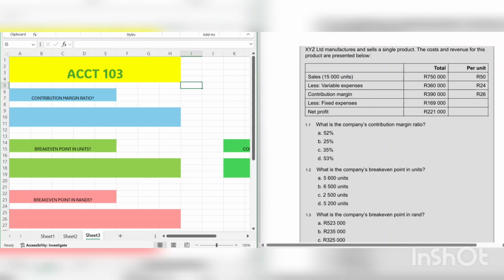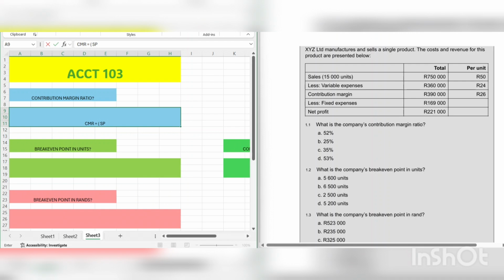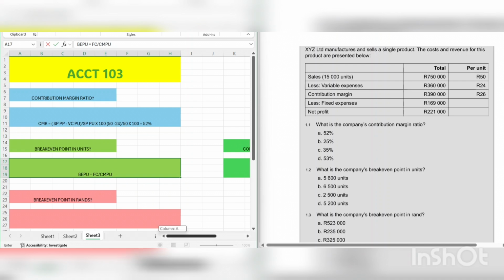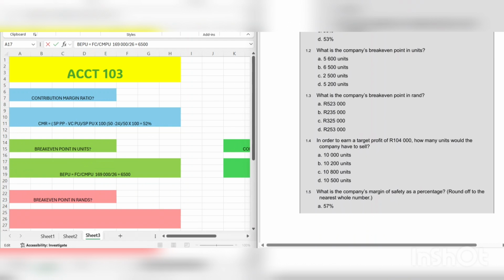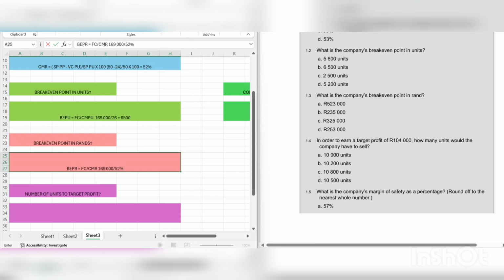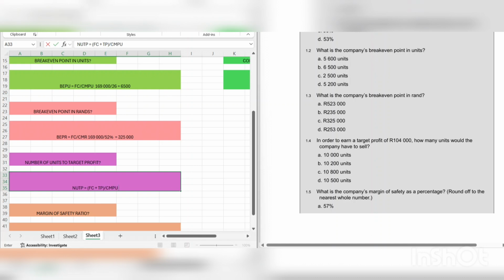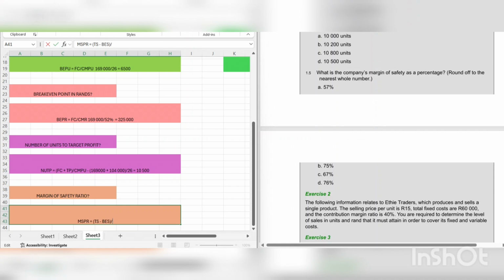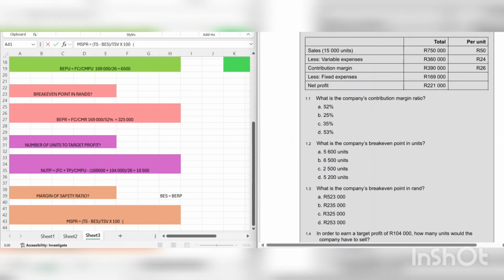ACCT 103 (TEST 2 Practice) PART 1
Calculate the Contribution Margin Ratio
Calculate the Contribution Margin Per Unit
Calculate the Margin of Safety Ratio
Calculate the Break Even Point in Rands
Calculate the number of units to Target Profit 💰